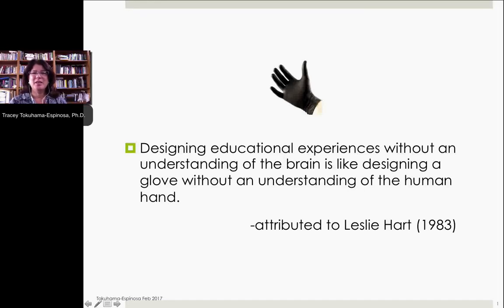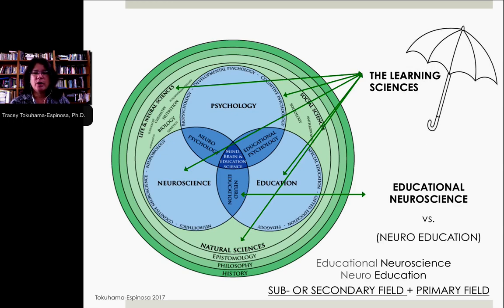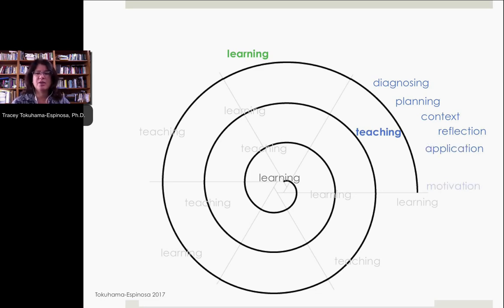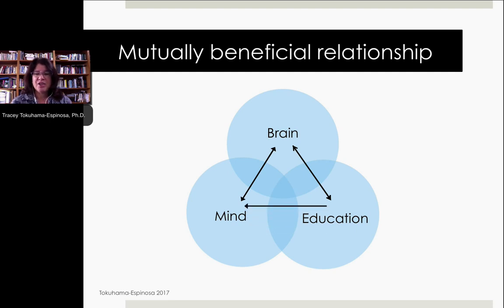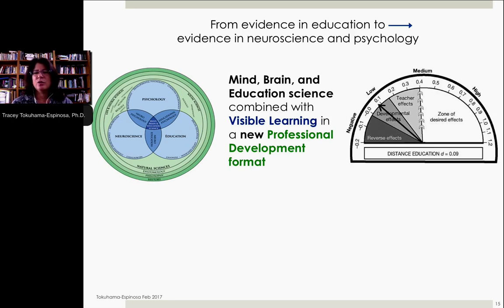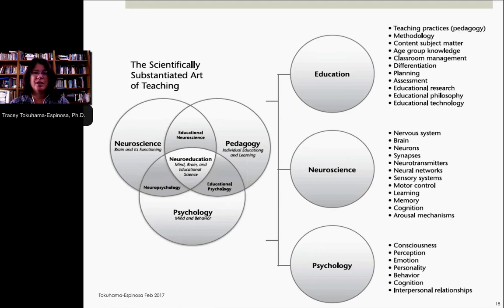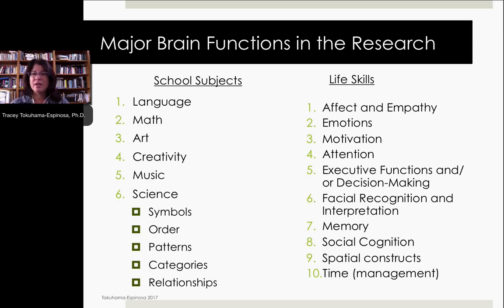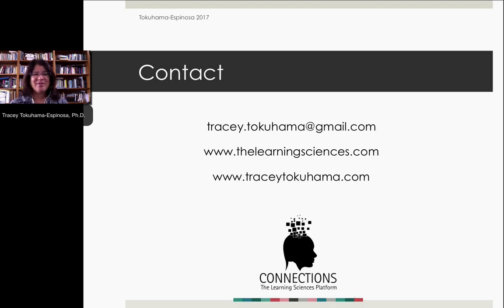The Difference between Mind, Brain and Education, Educational Neuroscience and the Learning Sciences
The Difference between Mind, Brain and Education, Educational Neuroscience and the Learning Sciences, by Tracey Tokuhama-Espinosa, Ph.D., Professor at Harvard University, Extension School